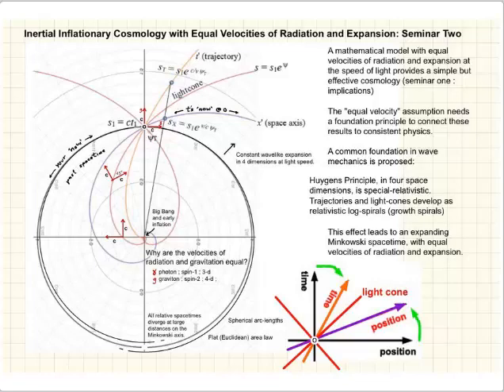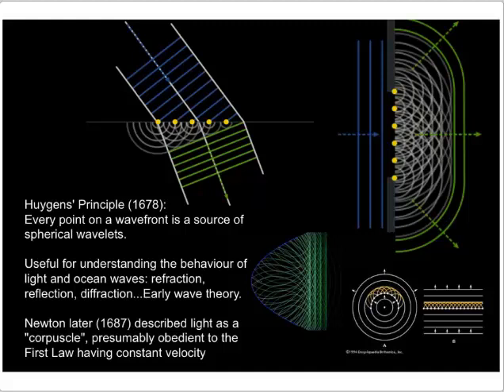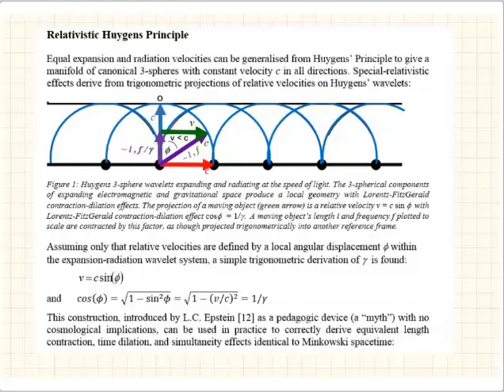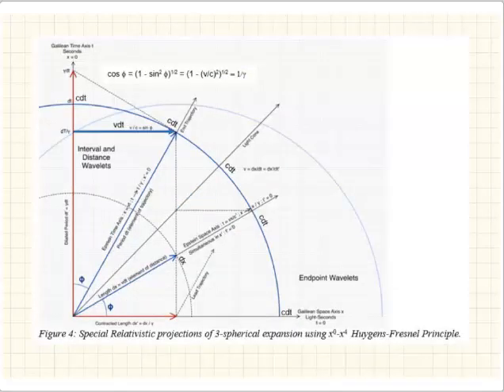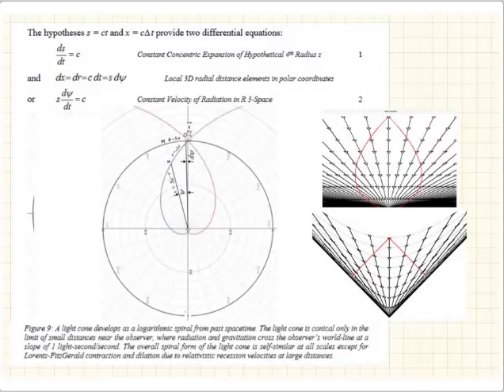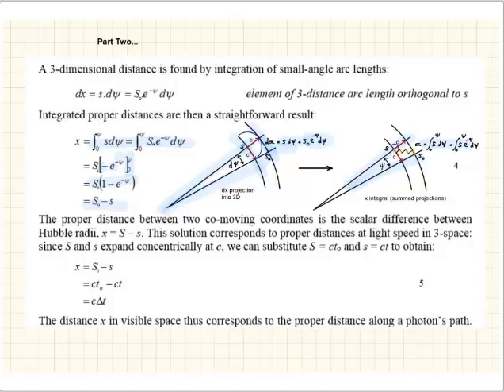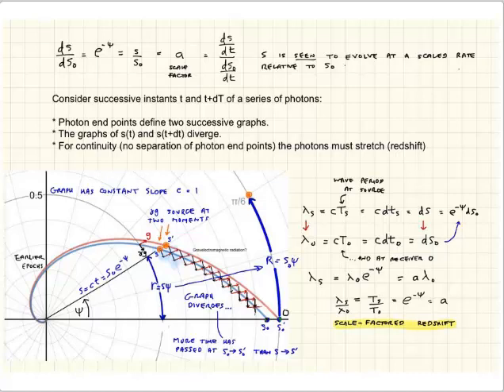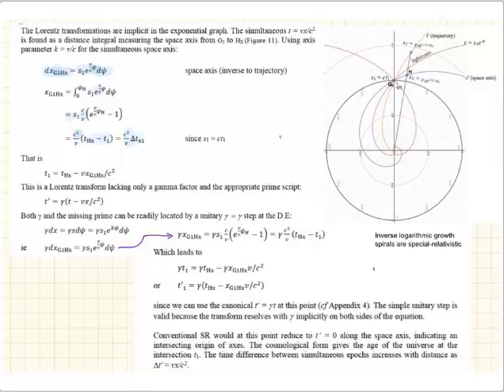FS2: Huygens Principle in Flat Spherical Cosmology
Seminar 2 in a series on a new proposal for a cosmology that is both flat and spherical. A fundamental principle to explain why this works is Huygens' Principle, which projects the speed of light in a system of concentrically expanding ripples that unite the refractive, reflective and diffractive effects of a plane wavefront with the curvature of a spherical wavefront. In this cosmological form of Huygens Principle, the ray direction is a 4-spatial gravitational wavefront with radiation and particle effects confined to 3-dimensions within the expansion. This produces a system of light cones and trajectories that work like logarithmic spirals - growth spirals mathematically identical to the form of a nautilus shell - and give an exact scale factor as the cosmological redshift. Effects on proper motion in the CMB are anticipated and explained further in seminar 3.